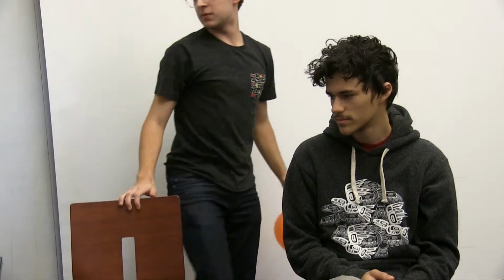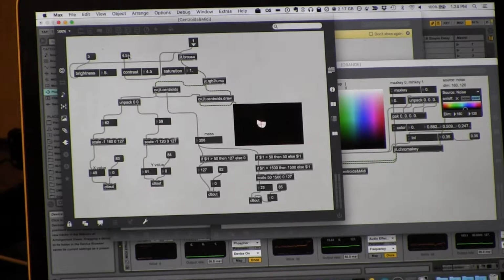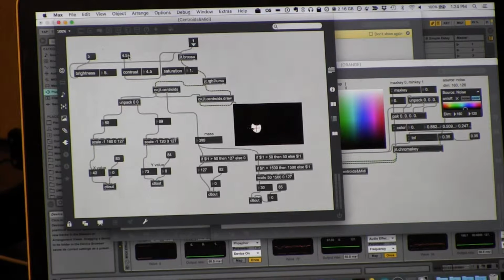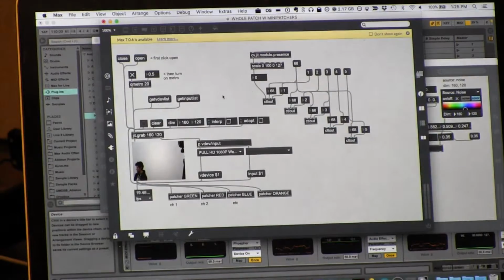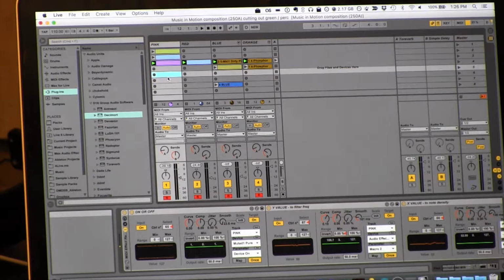Music in Motion - Music 250A Projects, December 2015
This is a video of final projects from students at Stanford University’s 250A class.

This lab and project-based course explores how we can physically interact with real-time electronic sound. Students learn to use and design sensors, circuits, embedded computers, communication protocols and sound synthesis. Advanced topics include real-time media, haptics, sound synthesis using physical model analogs, and human-computer interaction theory and practice. Course culminates in musical performance with or exhibition of completed design projects.